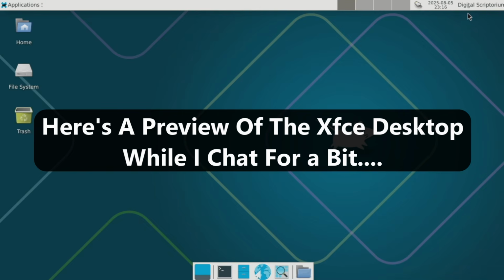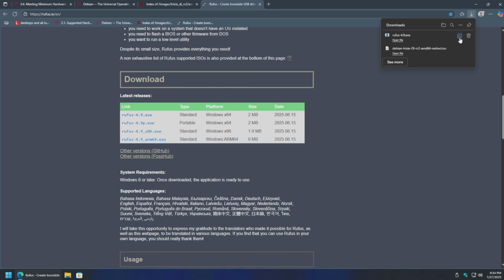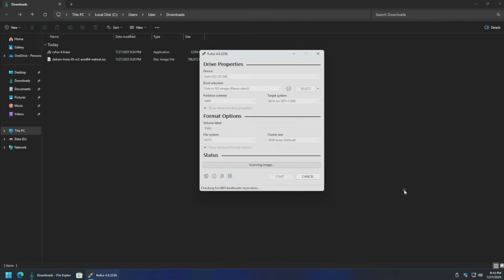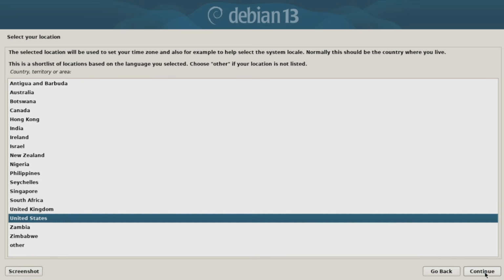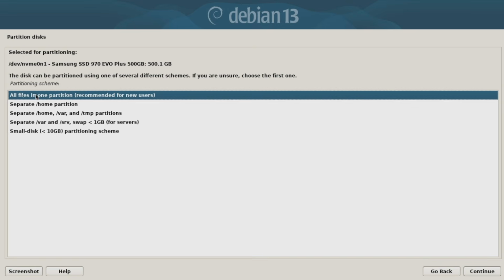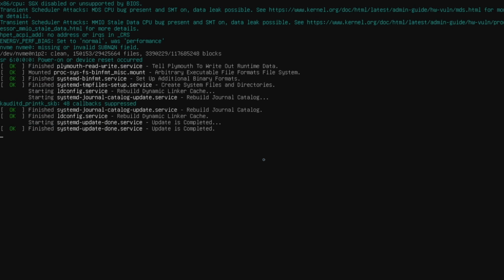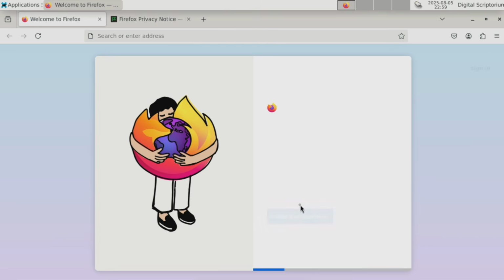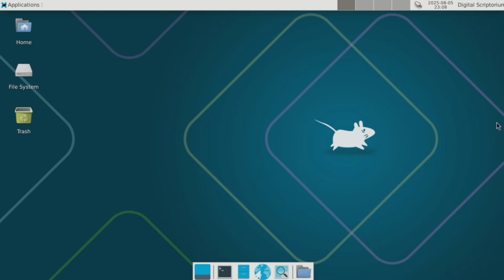How To Install Debian 13 "Trixie" Xfce Desktop From Start To Finish +Tips & Tricks [2025]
Install Debian 13 XFCE Edition from start to finish in this easy-to-follow guide!
Learn how to create a bootable Debian 13 USB using Rufus on Windows (Works on Windows 10 & 11), complete the installation, and explore the OS’s clean, user-friendly desktop. Whether you're new to Linux or switching from Windows, this tutorial has you covered.

Recommended USB Thumb Drives:

0:00 Intro
1:45 System Requirements
3:00 Downloading Debian 13
3:50 Downloading Rufus
5:00 Creating The Boot Media
11:36 Installing Debian 13
25:05 Xfce Desktop Tour